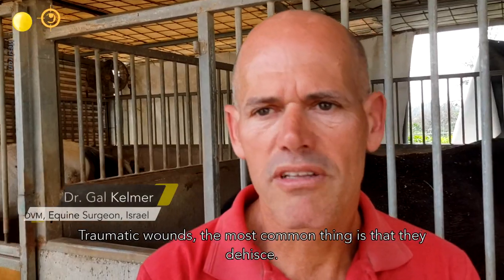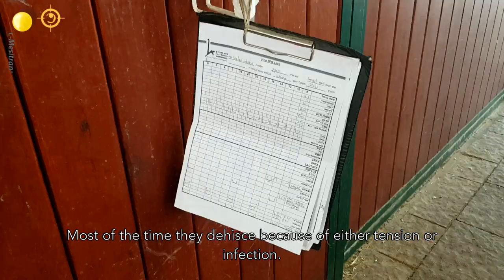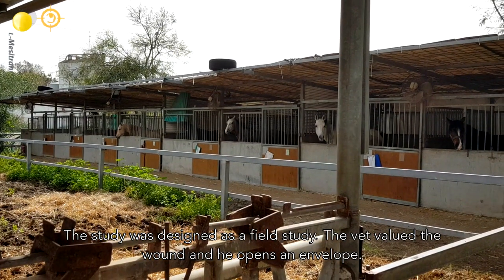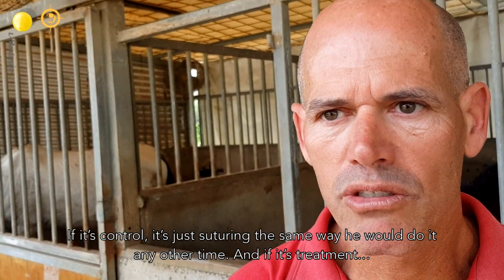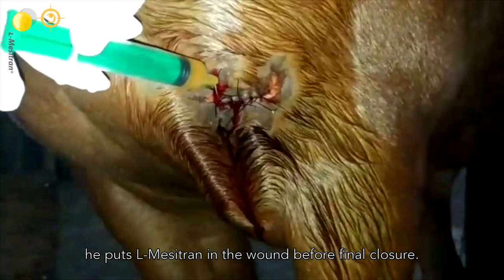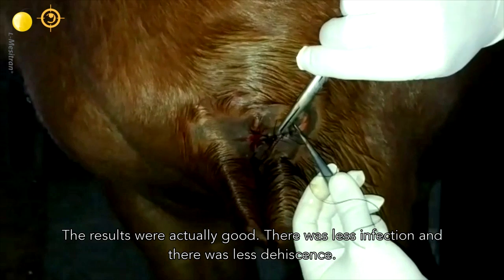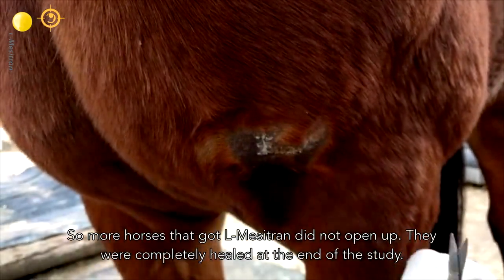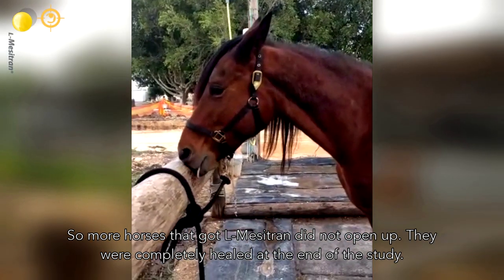New PubMed article on the use of L-Mesitran Soft to prevent wound infection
L-Mesitran Soft, when used under the skin before suturing, prevents infections. This is the conclusion of the researchers in the latest Equine Veterinary Journal.

In a prospective, open‐label randomised block design clinical study they included 127 horses, 69 L-Mesitran Soft- treated and 58 control cases.

L-Mesitran-treated horses were more likely to completely heal. L-Mesitran-treated horse were more likely to have no signs of infection. L-Mesitran treated horses were more likely for the veterinarians to report some degree of satisfaction compared to control cases. No adverse effects of the L-Mesitran applications were recorded.

About the Researchers
The study was done by Hadar Mandel and Gal Kelmer at the Veterinary Faculty of the University of Jerusalem

About the Journal
EVJ is the best ranking journal in Equine research with an Impact factor of 2.022 ISI Journal Citation Reports © Ranking: 2017:17/140 (Veterinary Sciences)